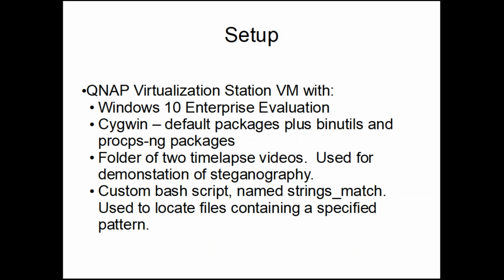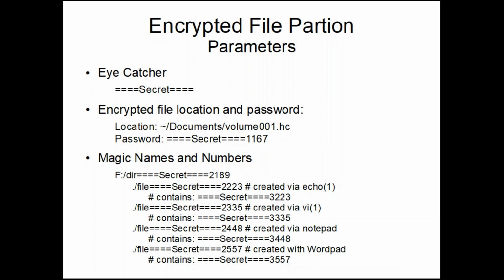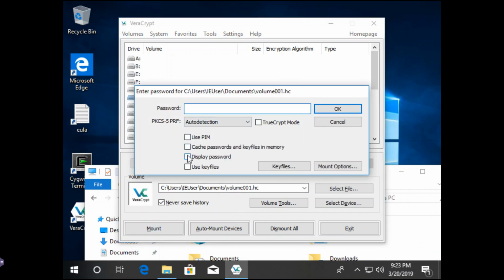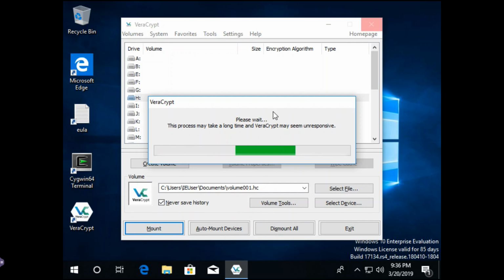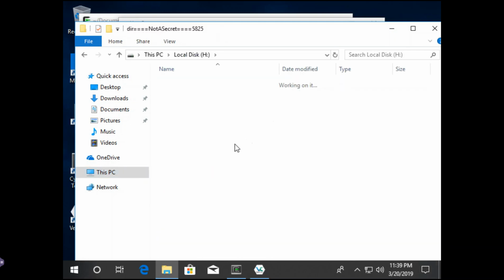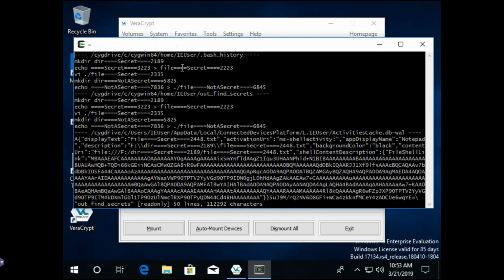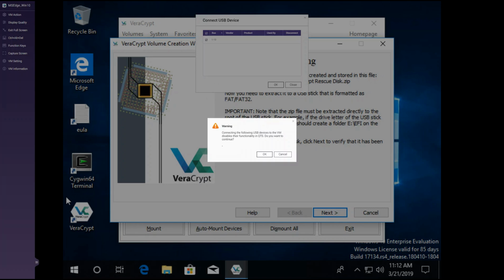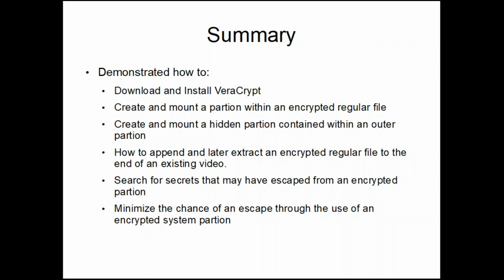veracrypt demo20190321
Demonstration of VeraCrypt utility. Mid-Term project for Cyber-Security and Ethical Hacking course at Mission College.  Demonstrates how to create and mount an encrypted, disk partition, hidden partition, and system partition. Also demonstrates how to append and later extract an encrypted file from the end of an existing video.  Uses cygwin commands plus a custom bash script to discover leaked secrets from the encrypted partitions.